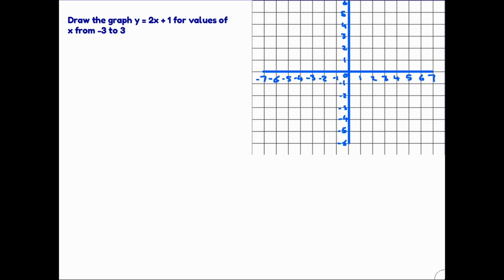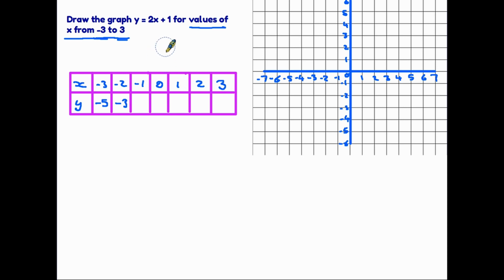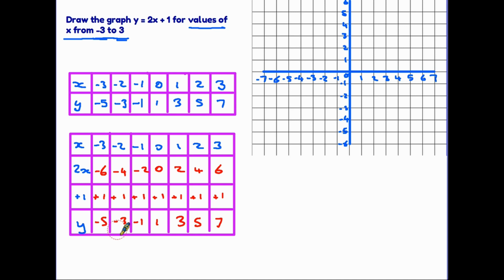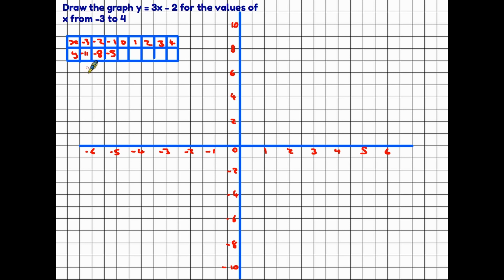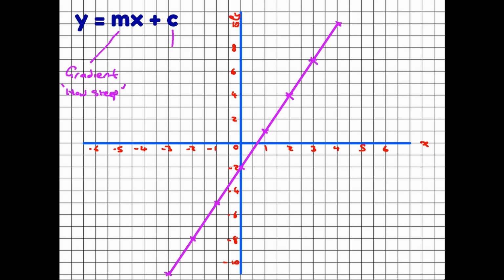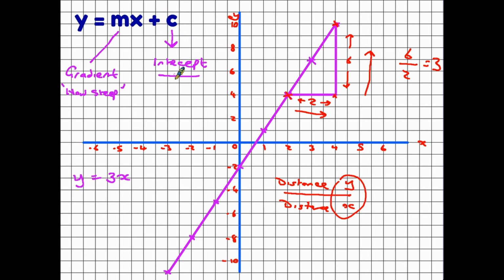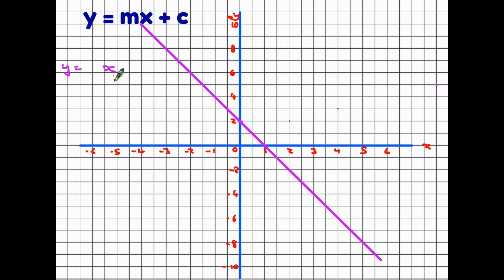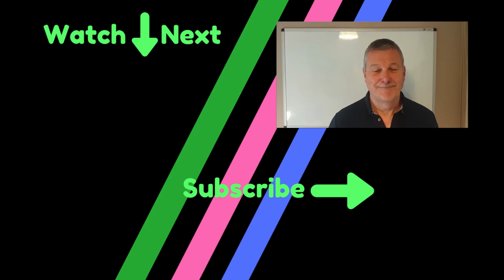Straight Line Graphs Part 2 - GCSE Maths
Continuing on from Straight Line Graphs Part 1 which you can find in this second video we are looking at three things. Firstly how to complete the box of co-ordinates that are often included in questions on this topic, using a given equation. Then we draw a straight line graph using those co-ordinates. Lastly we do it all in reverse, by examining a graph and finding the equation ourselves.